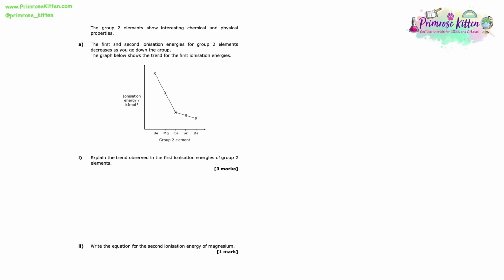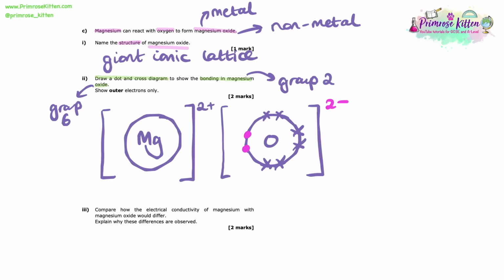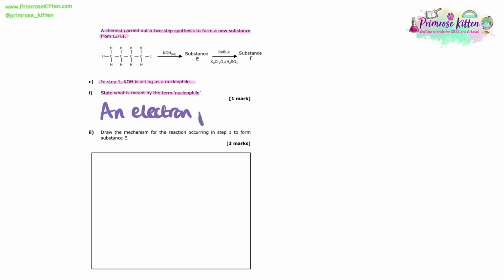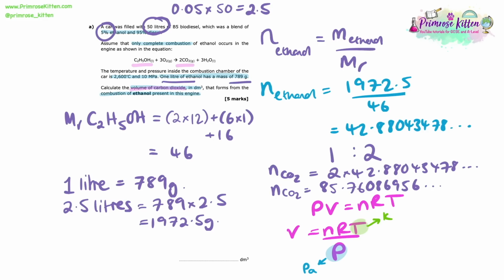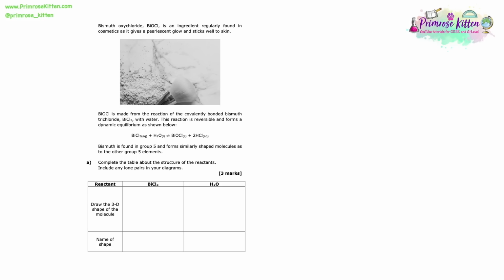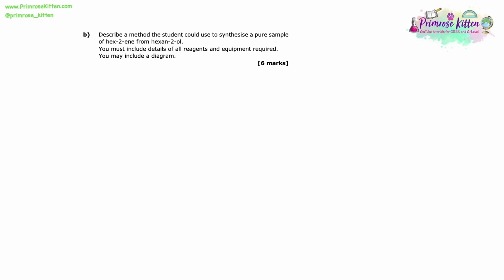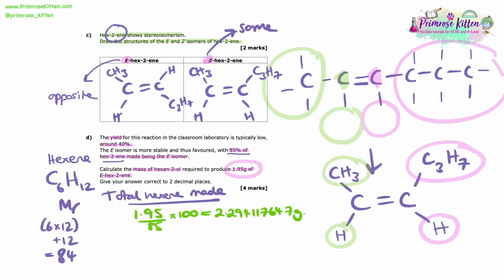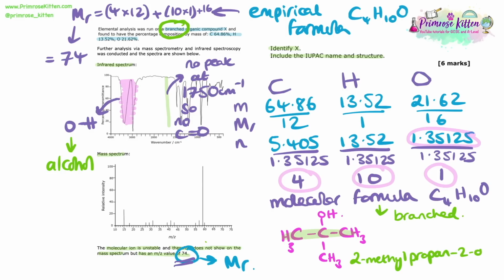OCR-A | AS-Level | Chemistry | Paper 2 | 2024 Predicted Paper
2025 predicted exam papers for GCSE and A-Level downloads video walkthroughs in description | Biology, Chemistry, Maths, English, History, Geography, Sociology, Psychology and more!

2025 Predicted Exam Paper Walkthroughs Playlist These are full walkthroughs of all the predicted papers that have been written for 2025.